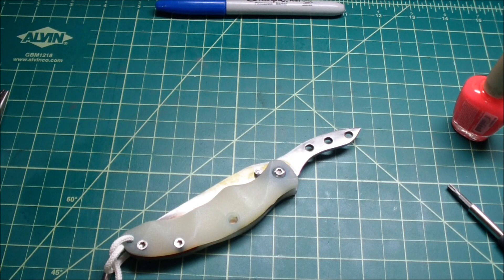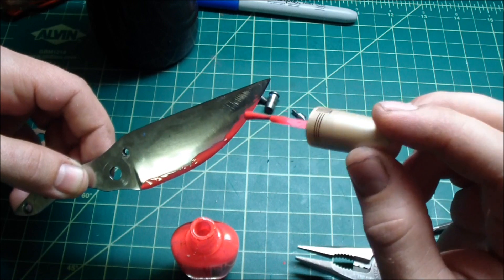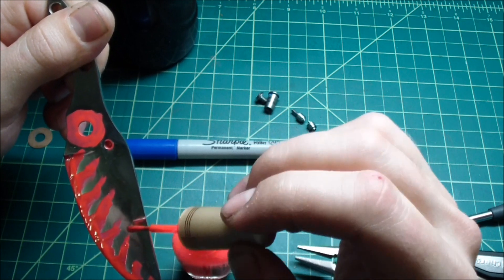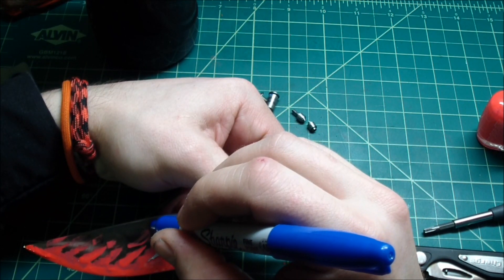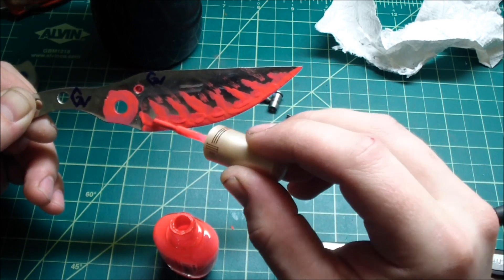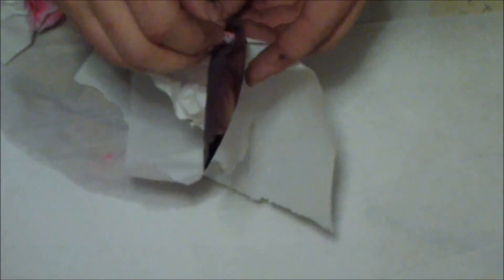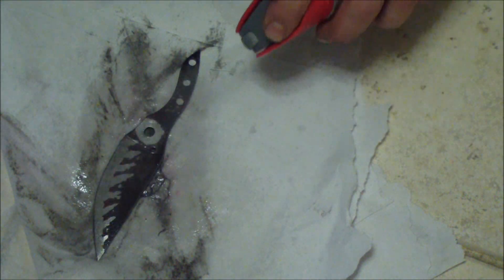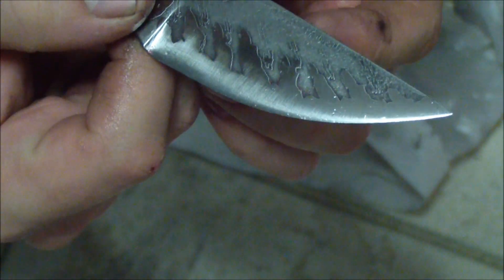Acid Etching the Knife Blade Tutorial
hope you found it helpful folks